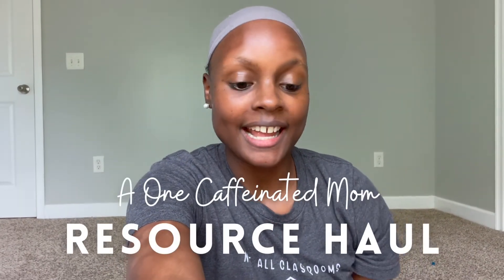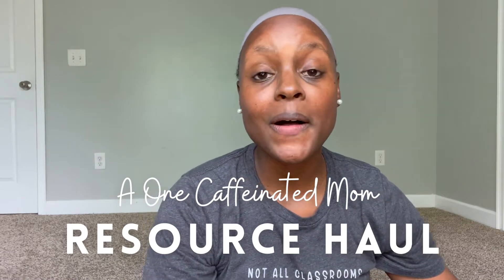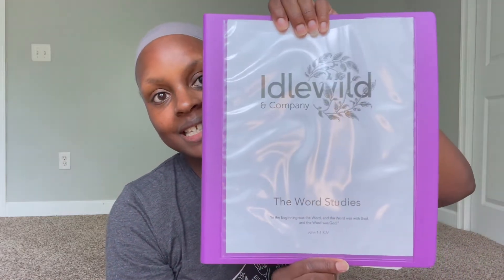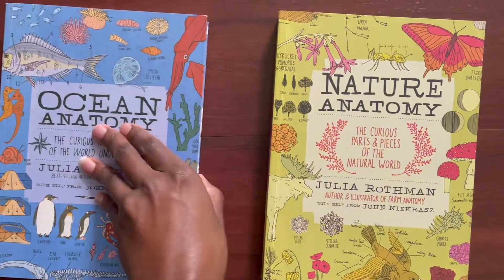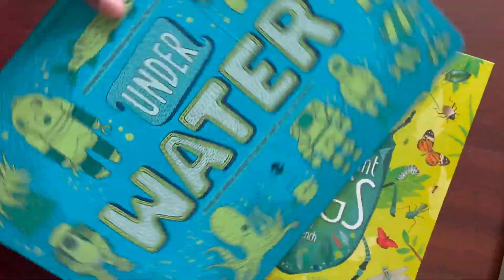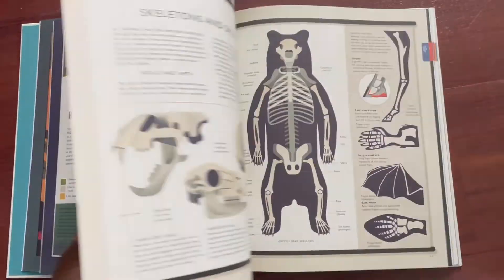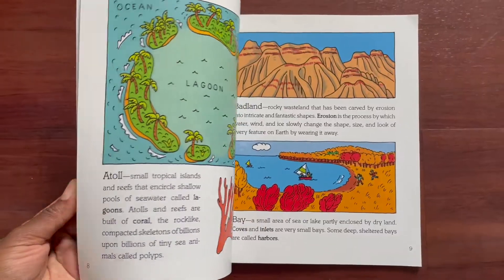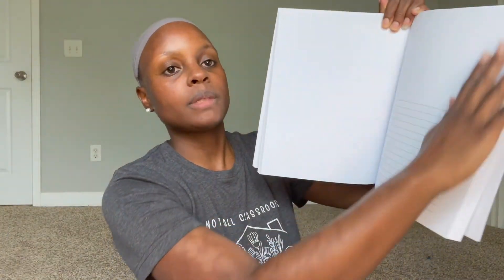OUR NEW 4th grade & Kindergarten HOMESCHOOL SCIENCE CURRICULUM FOR 2022-2023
Today I'm sharing our new homeschool 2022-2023 homeschool science curriculum I'll be using for our 4th grader, kindergartener, and totschooler. Science is a family subject in our home so this is a curriculum that can be used for a wide age range.